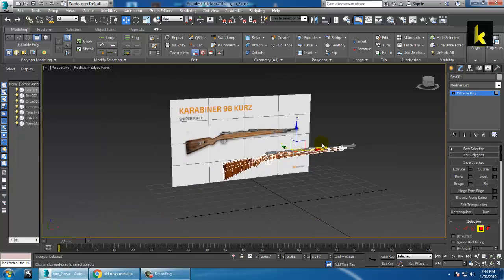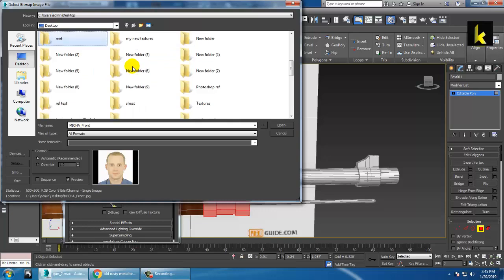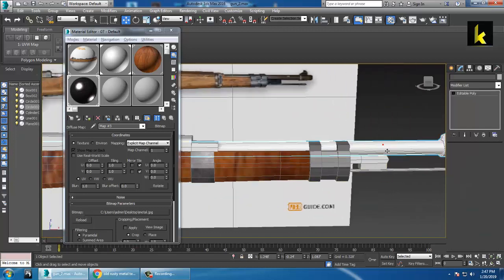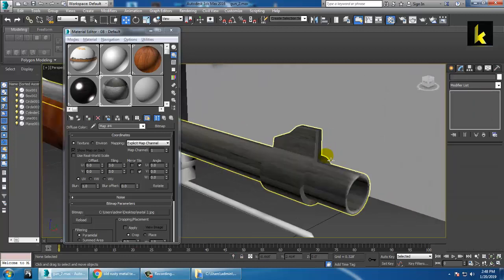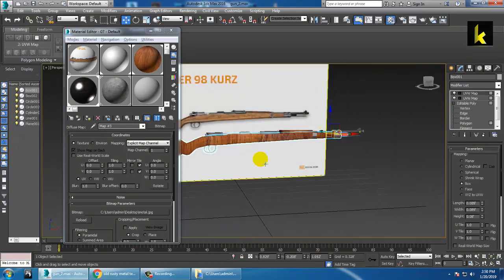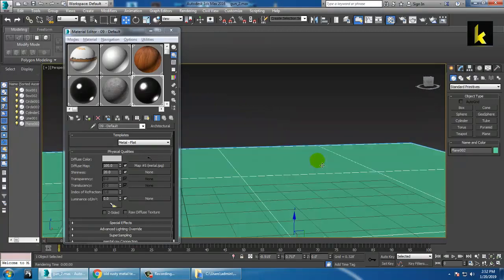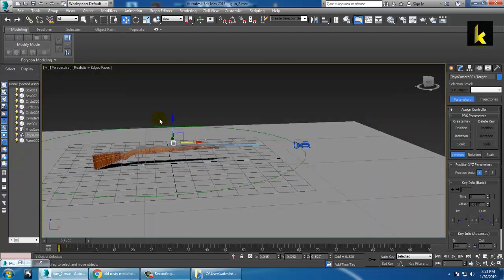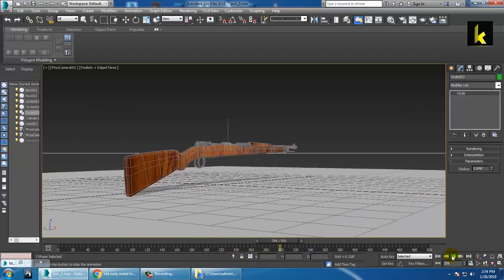Tutorial on Modeling and Texturing a Pubg Sniper Rifle in 3dsmax using Vray ( Part 5)